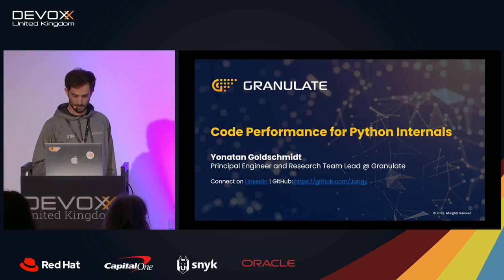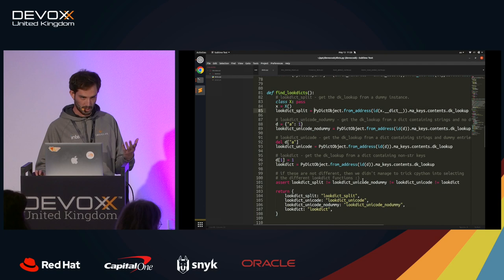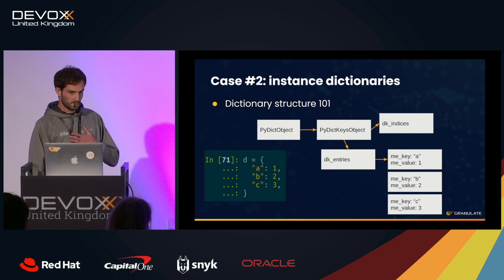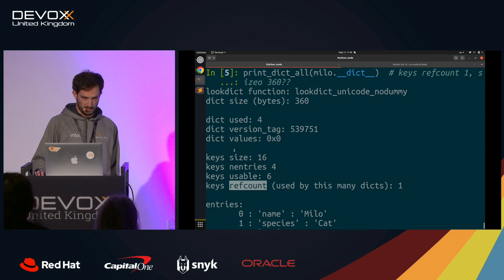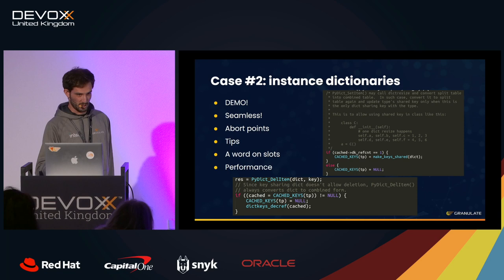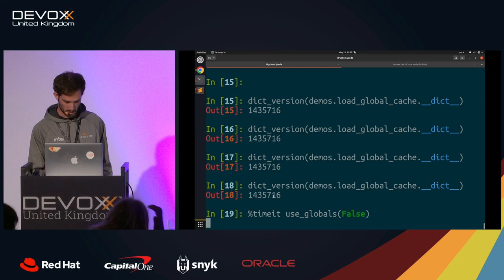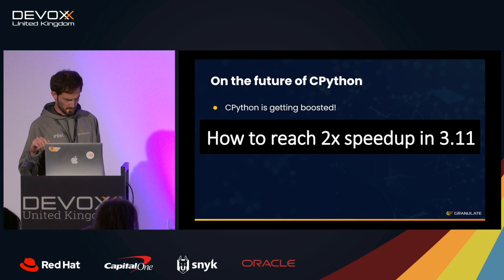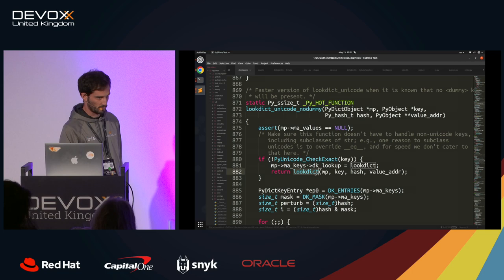Optimizing Code Performance for Python Internals by Yonatan Goldschmidt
The Python interpreter plays a critical role in controlling the performance of your code, using a vast variety of optimizations & fast paths for common code patterns and idioms. This talk will be a fun interactive session presented through code examples that display an assortment of those optimizations and in which (unexpected) ways they can break, worsening the performance of your Python code; we'll follow by inspecting CPython interpreter's inherent behaviour to understand the reason for the breakage. The output and results just might surprise even the most advanced Python coders.

This talk will (partly) be based on some code samples I have contributed to the excellent wtfpython focused on Python quirks in general, with a touch of performance. Through these snippets we will learn some performance dos and don'ts, by understanding CPython internals and features under the hood.